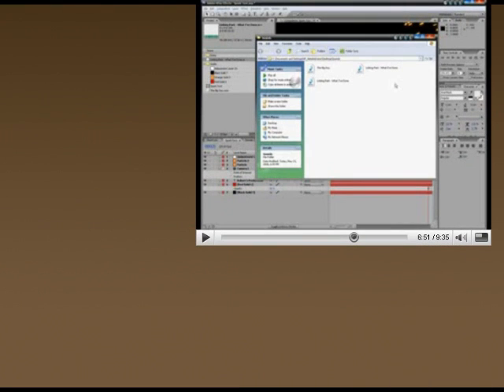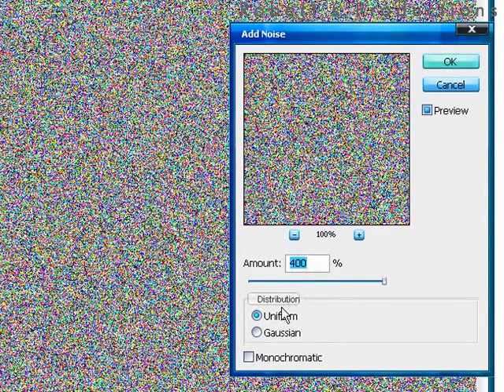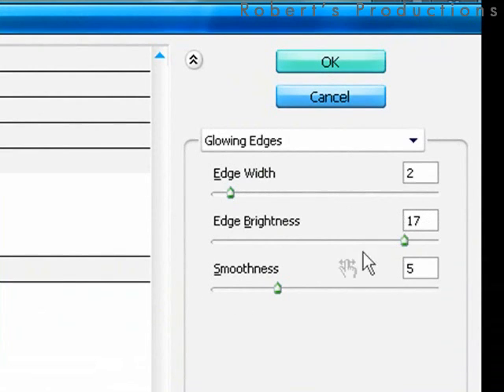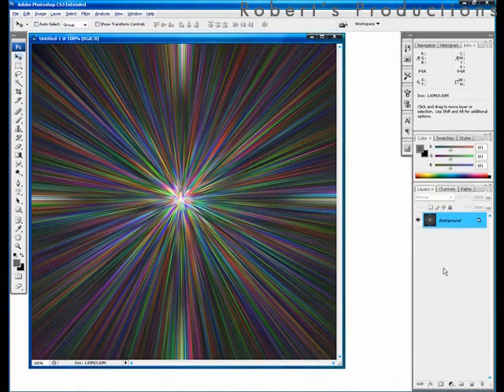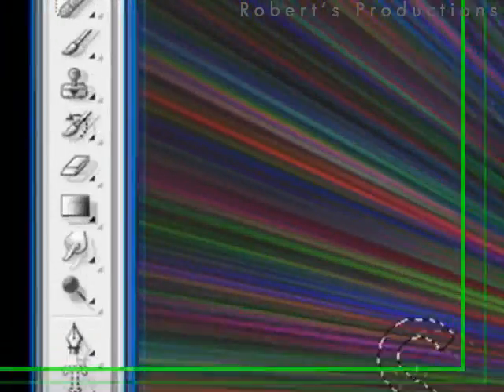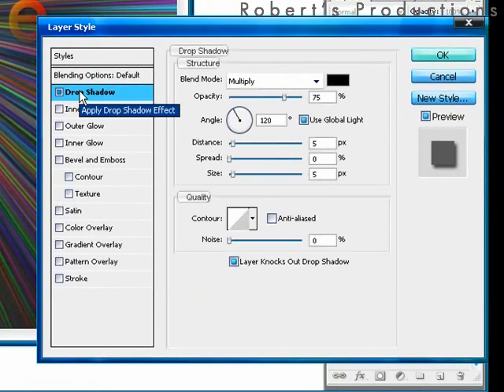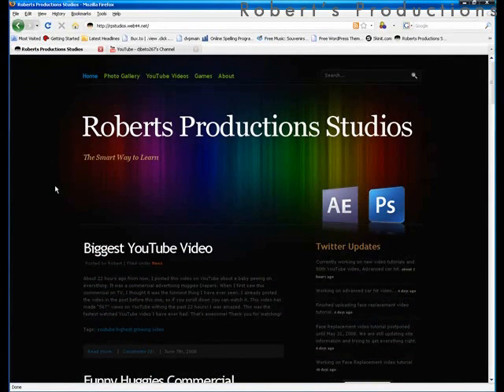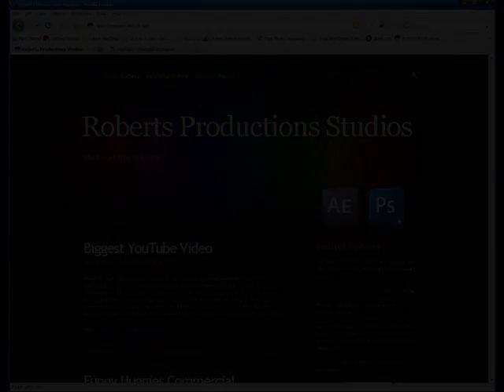Fantastic Glowing Text In Photoshop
In this tutorial you will learn how to create a very cool glowing effect that looks amazing when used with text. Created By: Roberts Productions Studios.